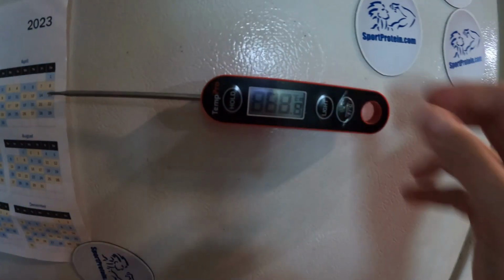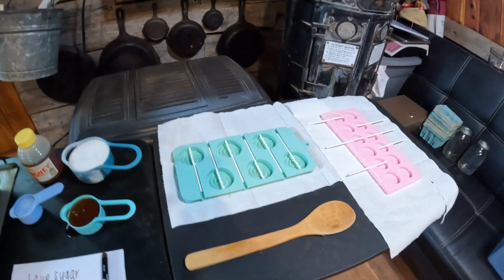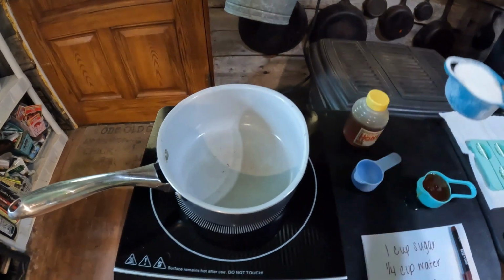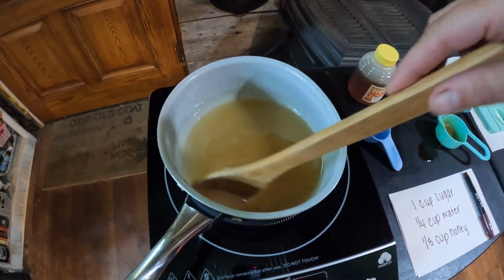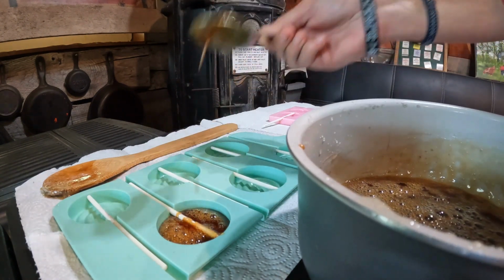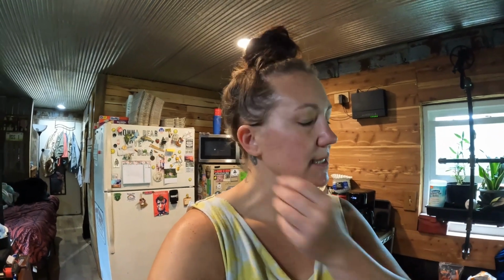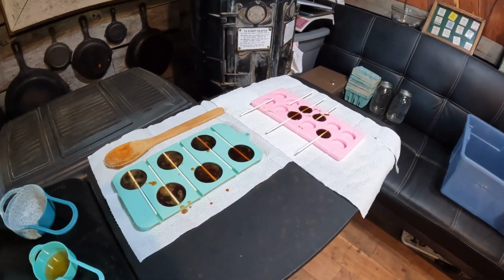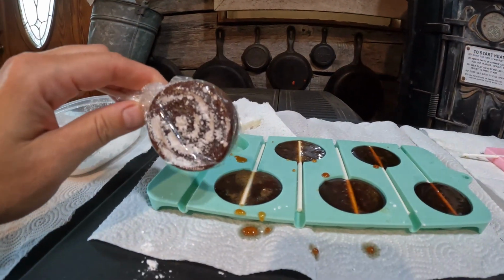Making Candy With Honey - Will We Get Suckers or Will it Turn to Taffy?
Mamma Bear has a love/hate relationship with making honey suckers. Check out this video to find out why, and to see the outcome of today's experiment. Will we get honey suckers or taffy?